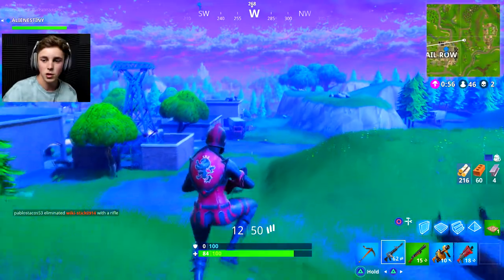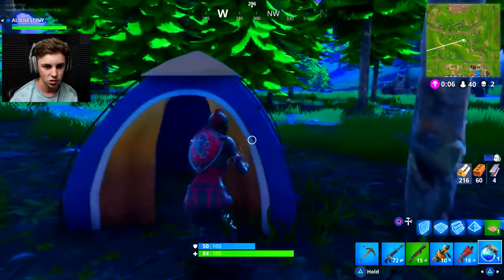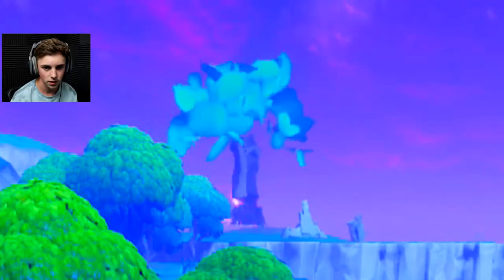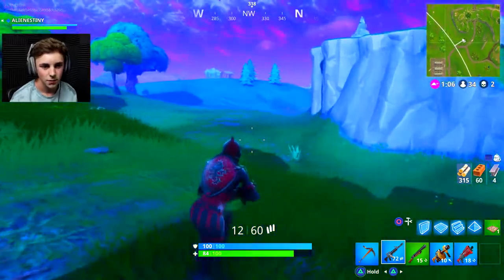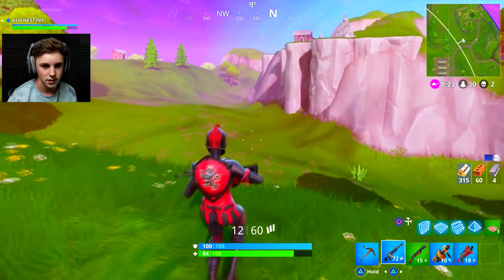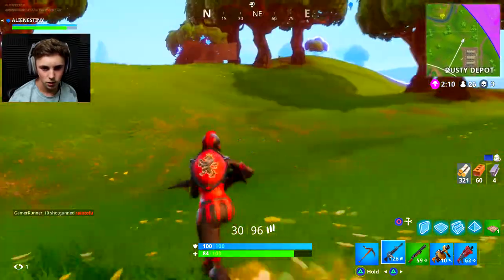Ricky Plays Fortnite Battle Royale! (DID I FINALLY WIN?!)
ALMOST! Hope you all enjoyed! Let me know if you would like to see another Fortnite video!

ADD ME ON PS4:
 - PSN: ALIENESTINY